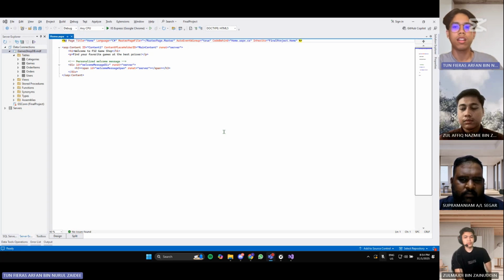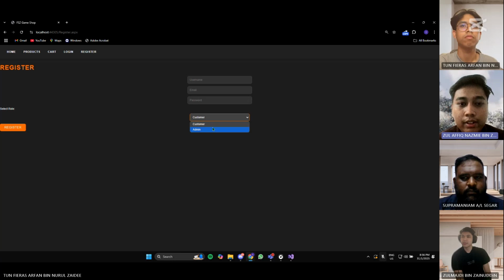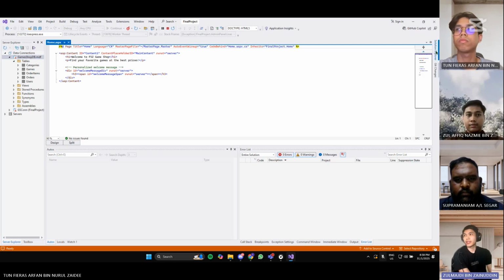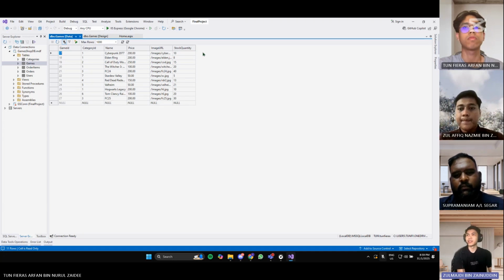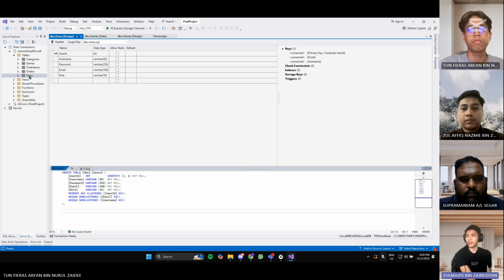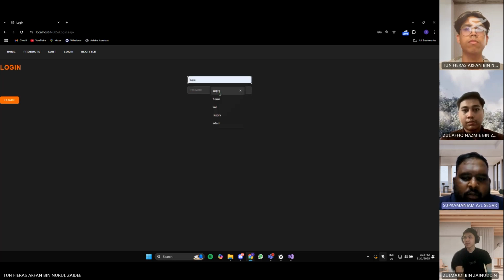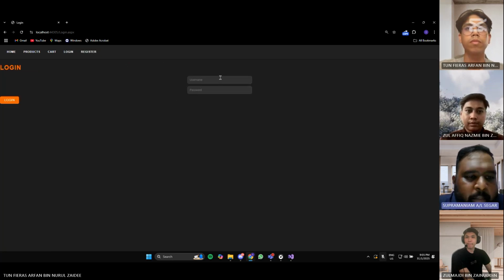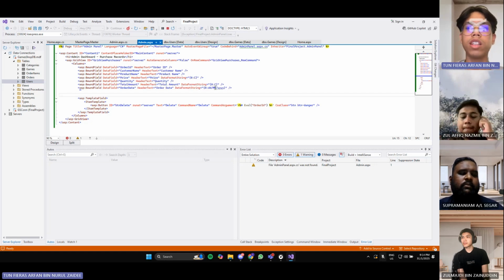Web Application_Final Project Presentation